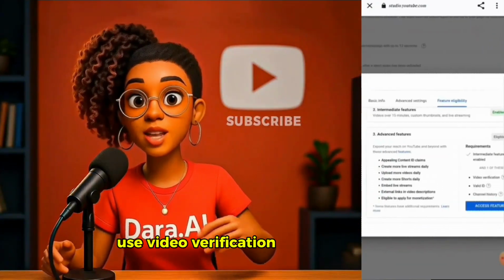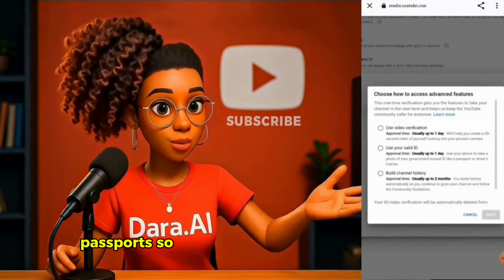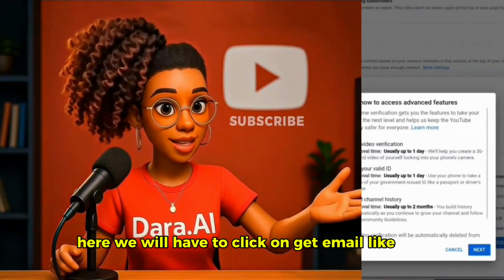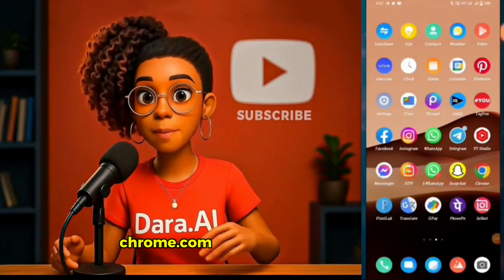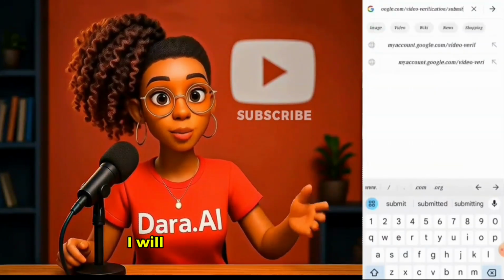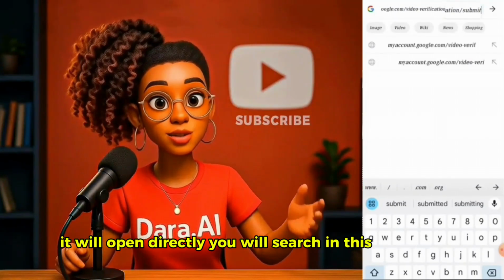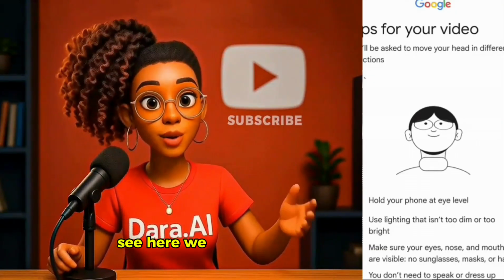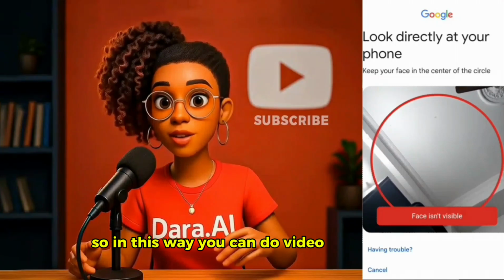How to Enable YouTube Video Verification (Step by Step Guide)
Want to unlock all of YouTube's powerful features like uploading longer videos, custom thumbnails, and livestreaming? In this step-by-step tutorial, I’ll walk you through **how to enable YouTube video verification** on your channel in just a few minutes. No confusion, no fluff — just a simple guide that works for beginners and creators alike.

Whether you're starting a new channel or trying to access more tools, video verification is your first major step. Watch till the end to make sure you don't miss any important step!

✅ What you'll learn:

* Why YouTube verification matters
* Step-by-step process to verify your channel
* How to fix common verification issues
* What happens after you verify

🎯 Perfect for:

* New YouTubers
* Faceless creators
* Anyone struggling with YouTube features access

Topics

youtube video verification, how to verify youtube account, youtube verification tutorial, verify youtube channel, enable video upload features youtube, how to get verified on youtube, custom thumbnails youtube, youtube tips 2025, youtube beginner guide, how to unlock youtube features, content creator setup, youtube step by step tutorial, how to start a youtube channel, daraai